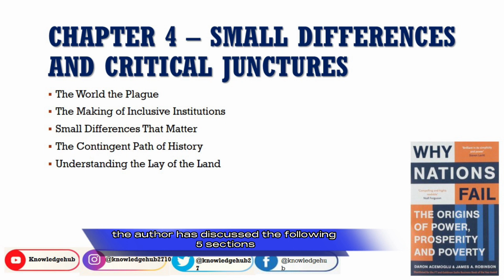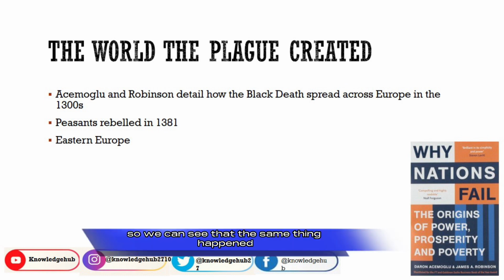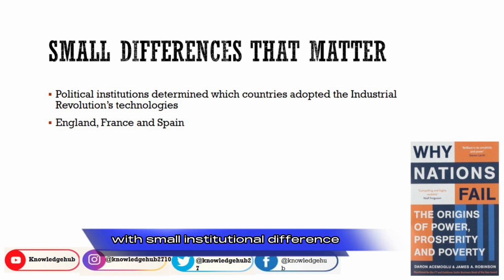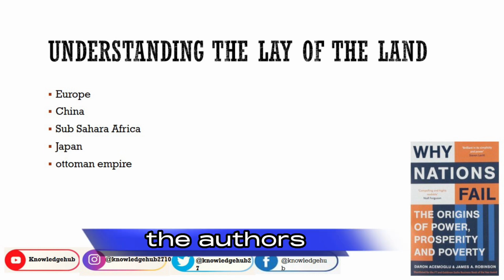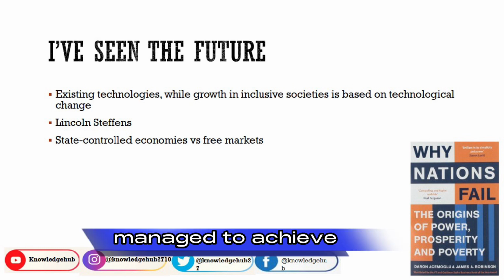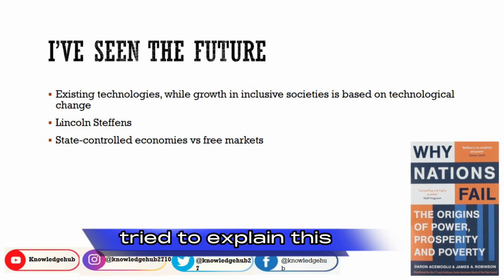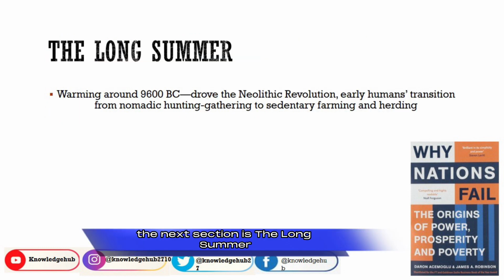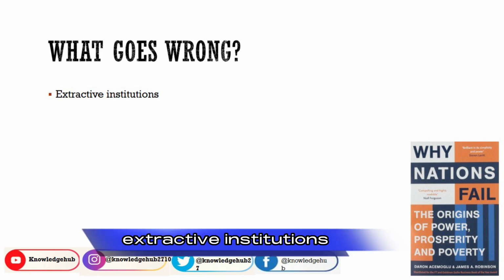Detailed Summary of Why Nations Fail | Chapter 4&5| Book by Daron Acemoglu & James A. Robinson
Why Nations Fail: The Origins of Power, Prosperity, and Poverty, first published in 2012, is a book by economists Daron Acemoglu and James A. Robinson.

This is the detailed summary of the book. The book is covered chapter wise and section wise.

Follow us on these platforms to get more detailed summary and notes of the books